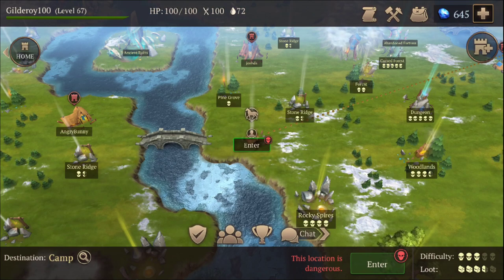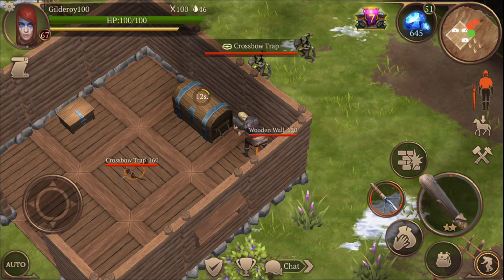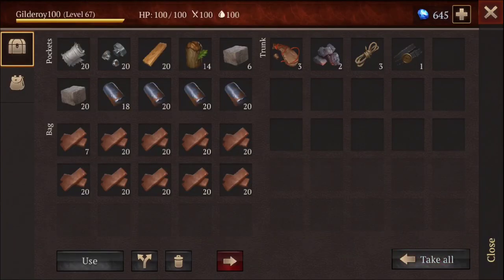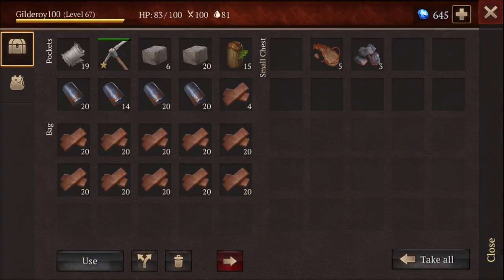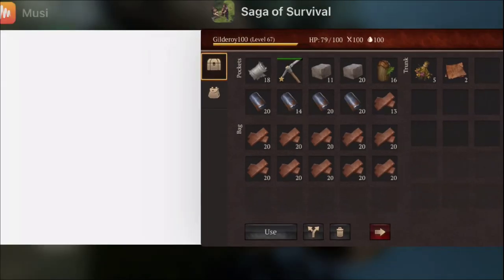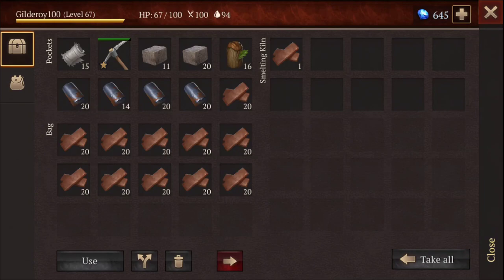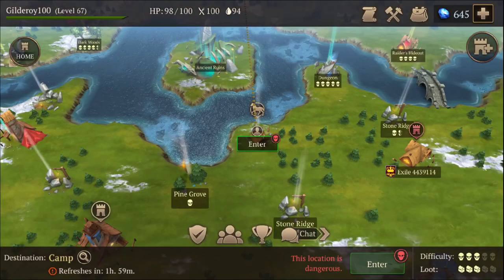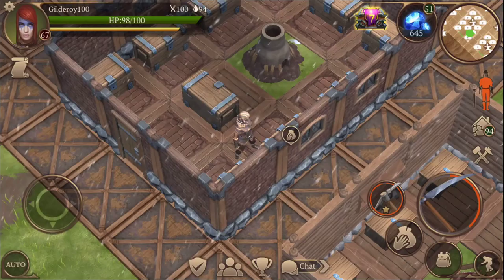Clay brick and iron bar collecting for next base upgrade | Stormfall saga of survival